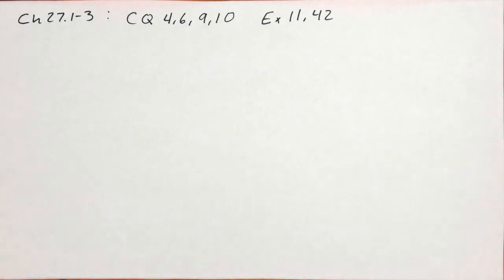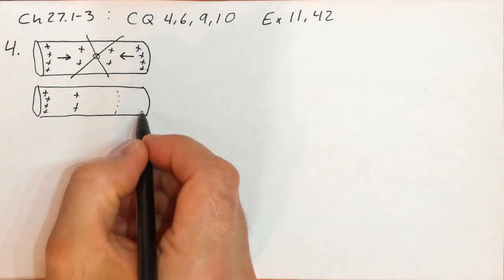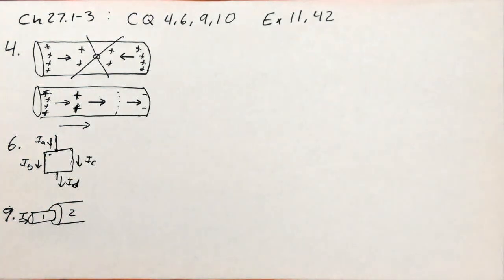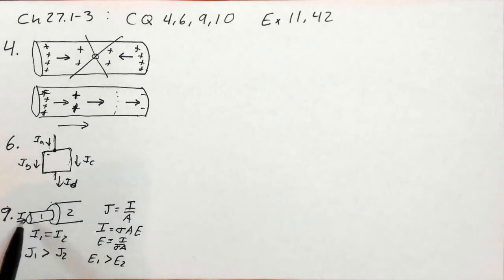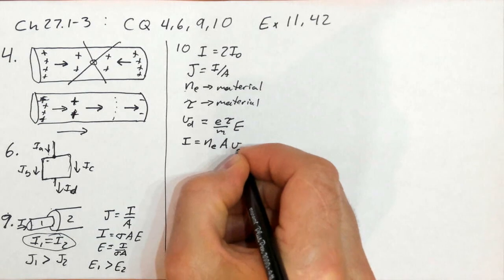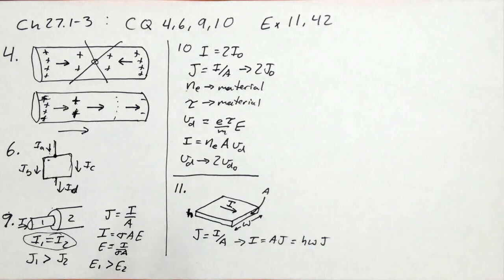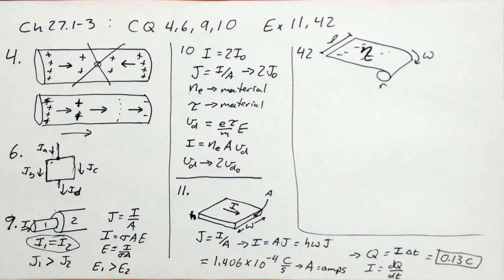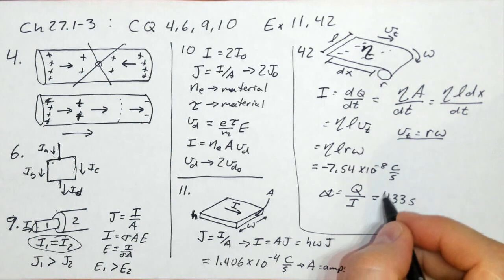Phys130 Ch 27.1-3